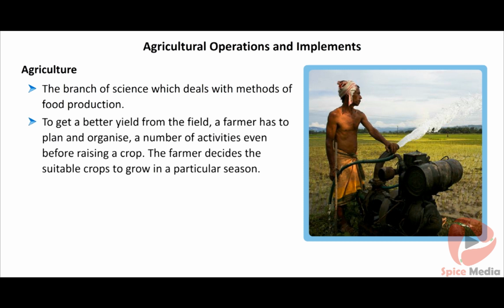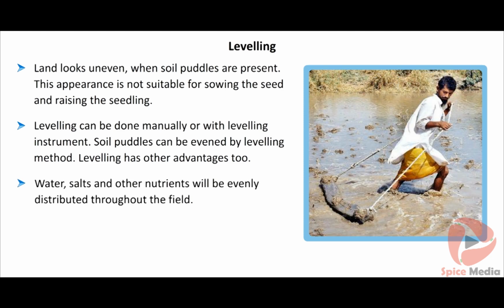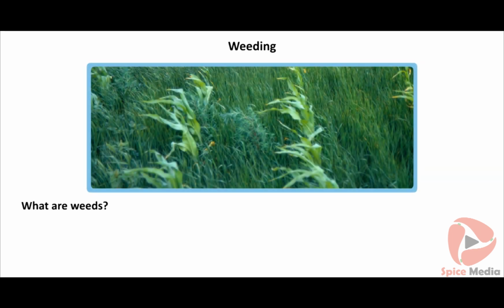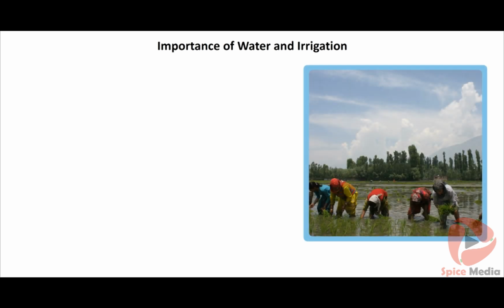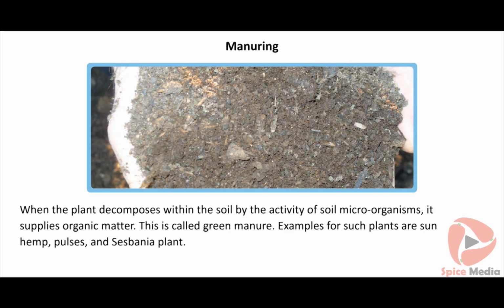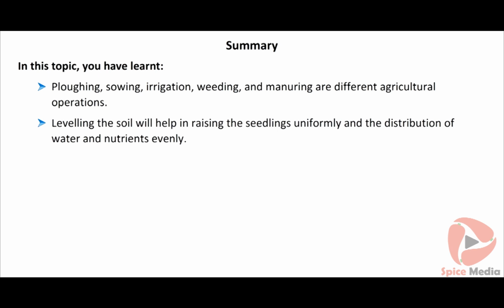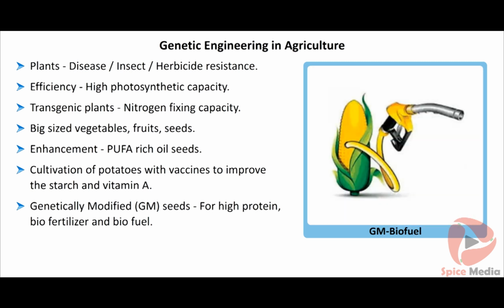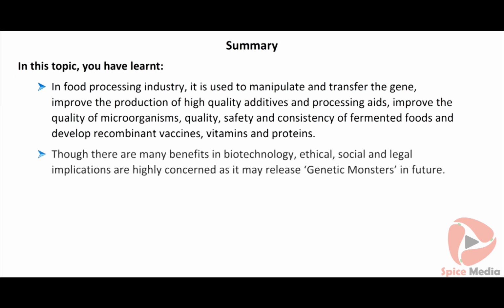Crop Production and Management | 8th Biology Term 1 Lesson 1 | Spice Media